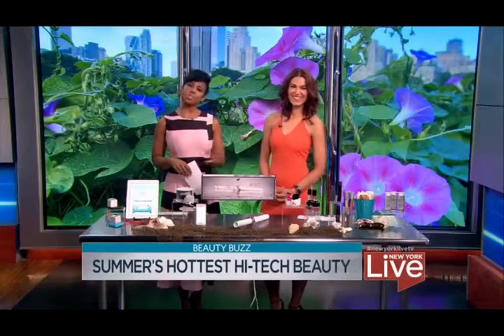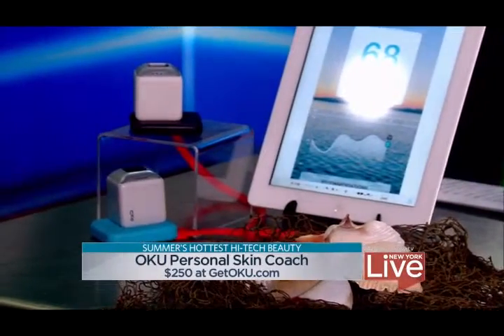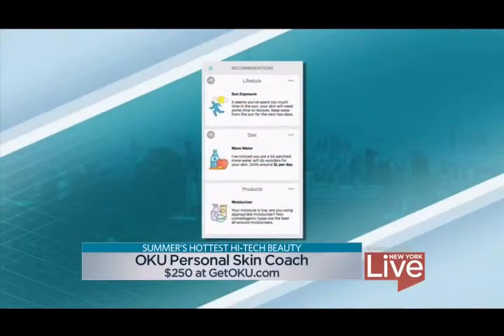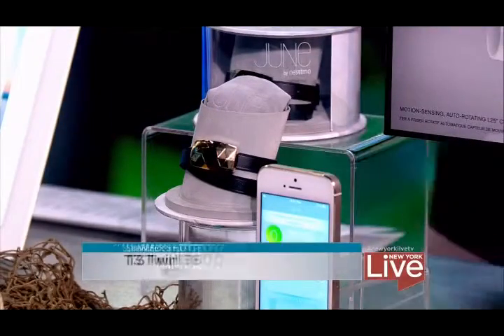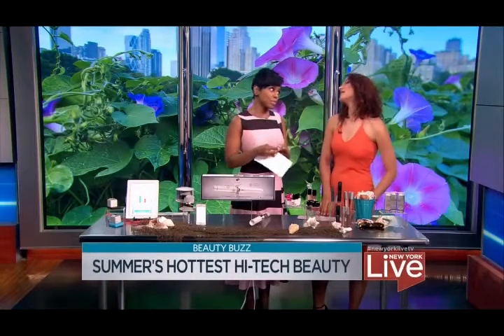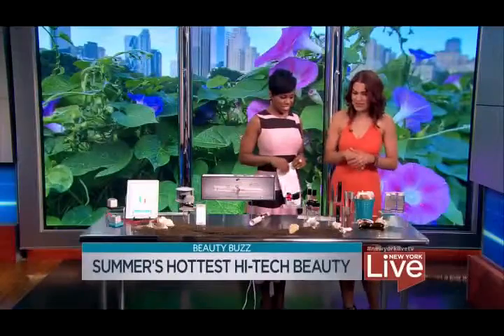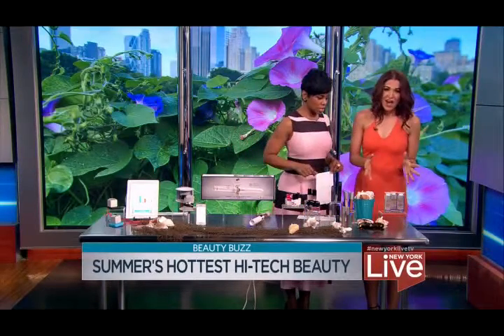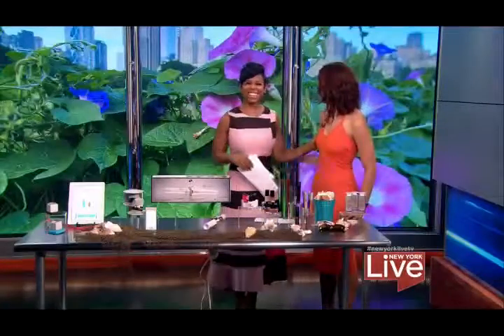Summer's Hottest Hi-Tech Beauty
From a device that sees inside your skin and recommends the most effective products, a wearable that keeps tabs on your sun exposure, to invisible sunscreen, I spotlighted some of the techiest summer beauty products on the market so you can upgrade your loot pronto.